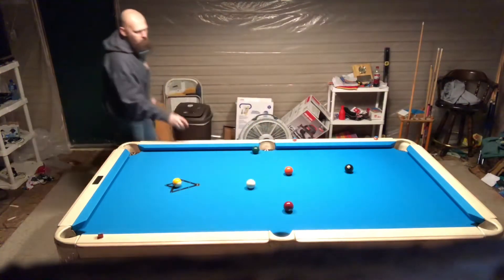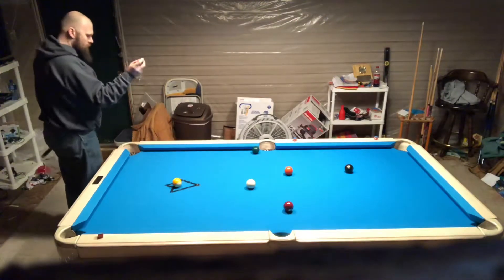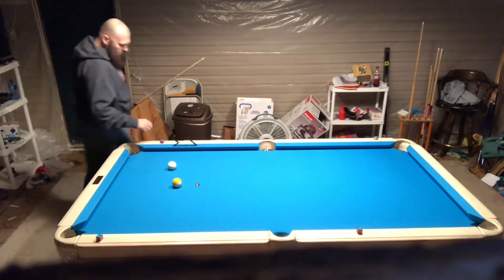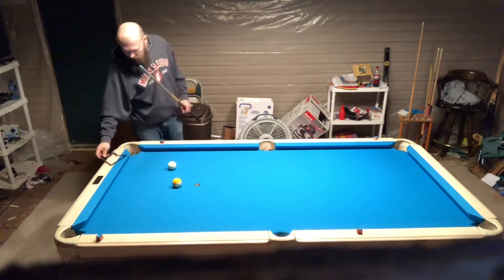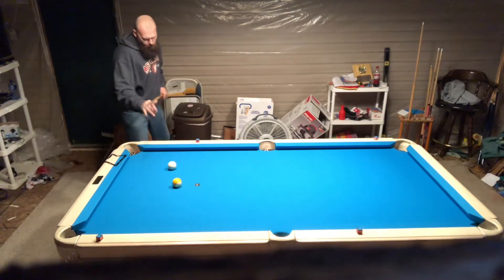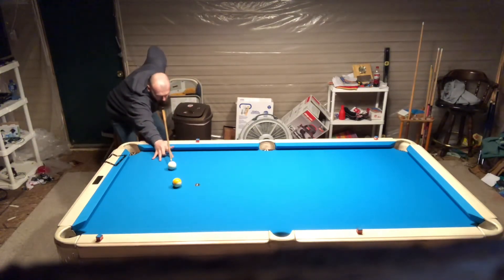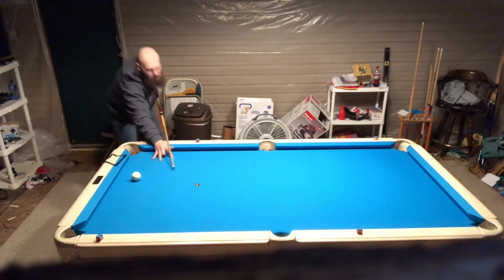Pool drills: Level 7 advanced runout drill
Rack 9 balls. Break. Drop 2 start with ball in hand and run out the remaining 7 in order.